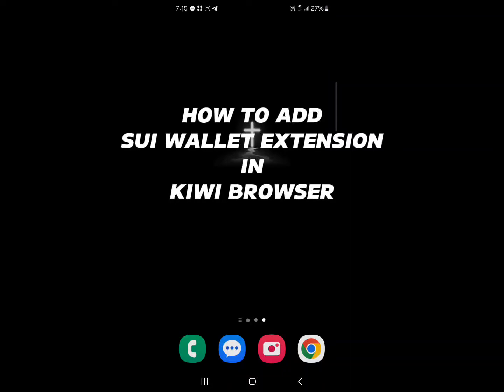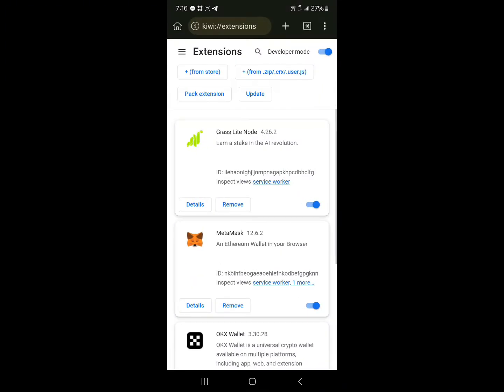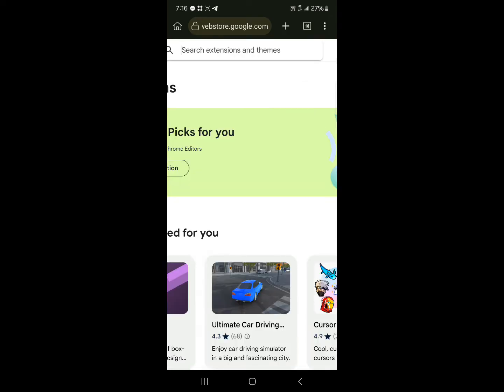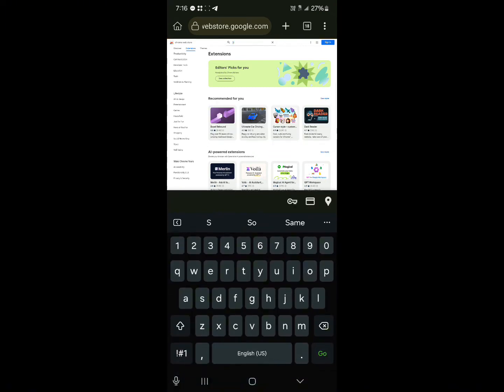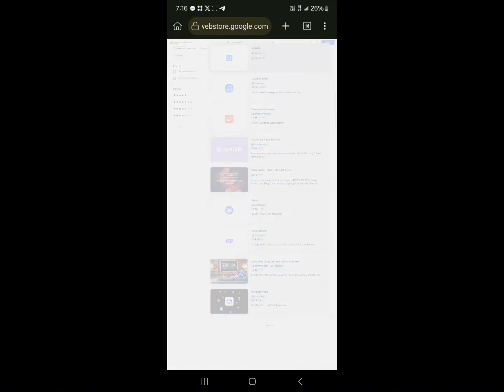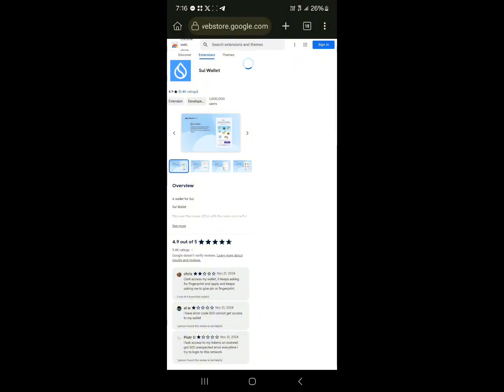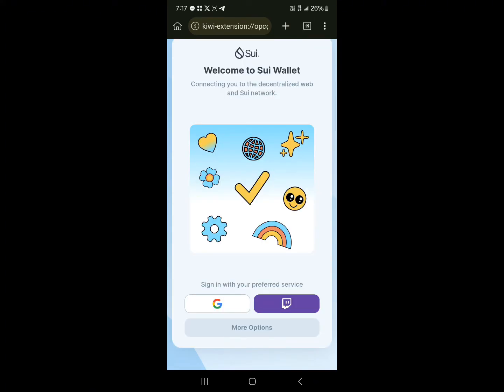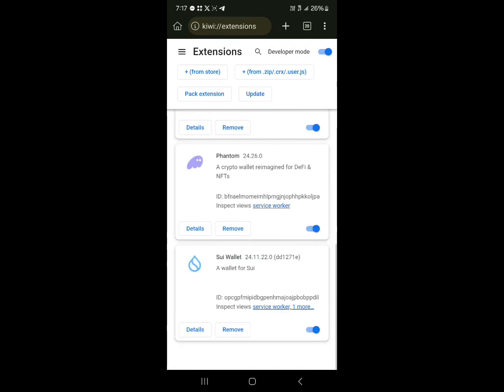How to Add SUI Wallet Extension in Kiwi Browser (Step by Step)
In this quick video I will show you How to Add Sui Wallet Extension in Kiwi Browser (Step by Step)

Discover how to seamlessly add the Sui Wallet extension to your Kiwi Browser in this comprehensive guide. Learn the step-by-step process to enhance your browsing experience and access decentralized applications with ease. This tutorial covers everything from installation to configuration, ensuring you can securely manage your digital assets on the go. Perfect for crypto enthusiasts and those new to blockchain technology, this video demystifies the process of integrating Sui Wallet into your mobile browsing routine. Explore the similarities and differences between Sui Wallet and other popular extensions like Trust Wallet, MetaMask, and Keplr. Gain insights into the benefits of using browser extensions for cryptocurrency management and how to navigate potential challenges. Whether you're looking to create a new Sui Wallet or connect an existing one, this guide provides all the necessary information to get you started. Don't miss out on this essential knowledge for anyone interested in decentralized finance and blockchain applications. Elevate your mobile crypto experience today with the Sui Wallet extension in Kiwi Browser!